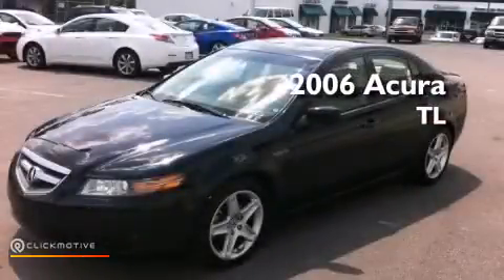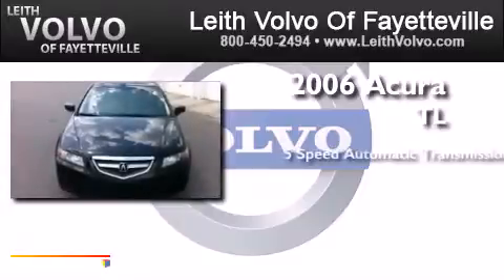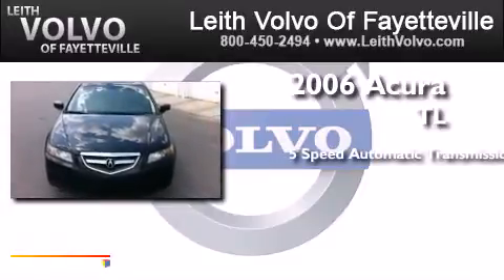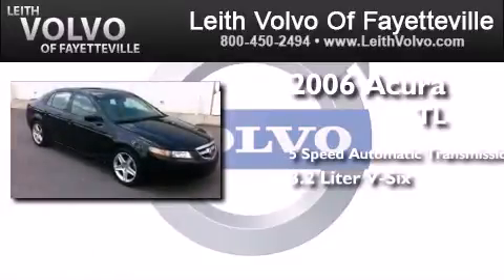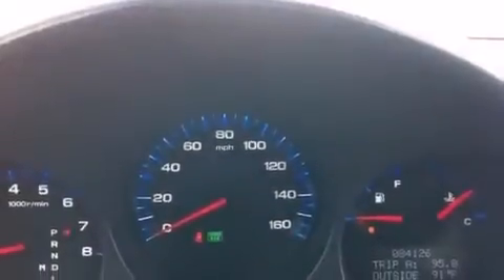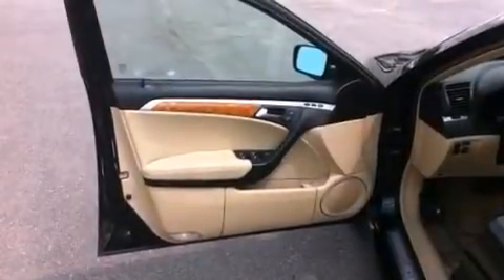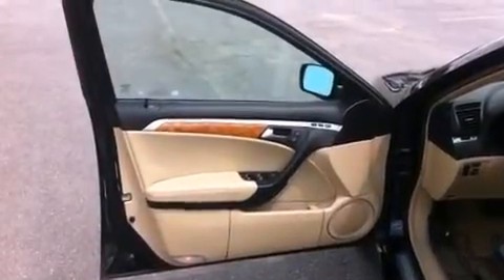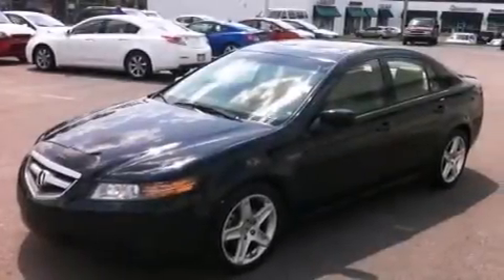Pre-Owned 2006 Acura TL Fayetville NC 28314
We have been honored to serve the Fayetville NC area , we promise that your experience at our dealership will exceed your expectations ! Year : 2006 Make : Acura Model : TL Engine : Gas V6 3.2L/196 Trans . : Automatic Exterior : Nighthawk Black Pearl Miles : 84,125 Interior : Parchment Leith Volvo 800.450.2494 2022 Skibo Road Fayetville , NC 28314